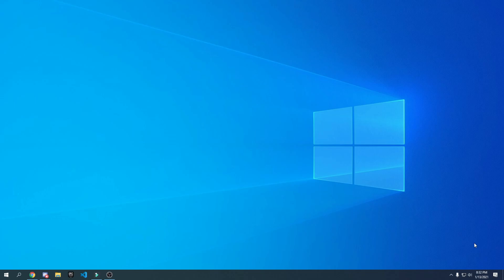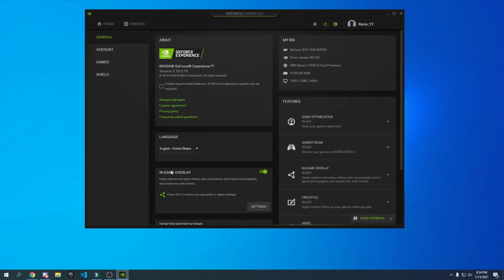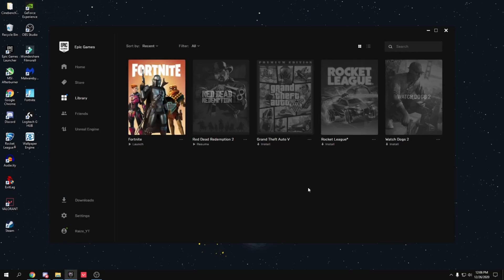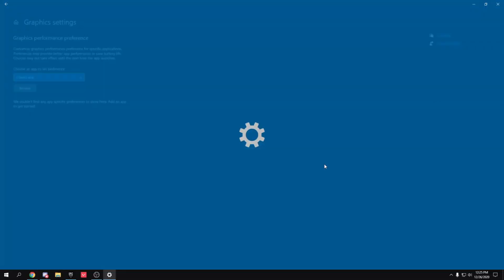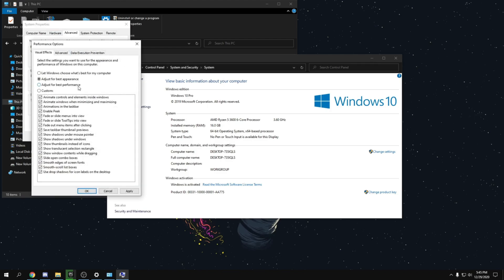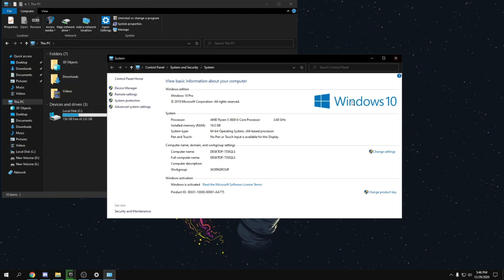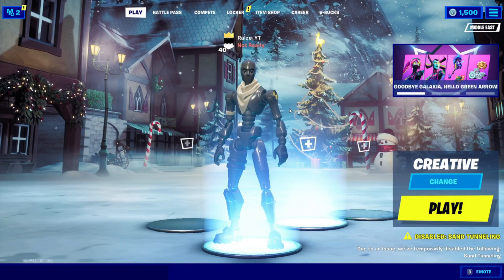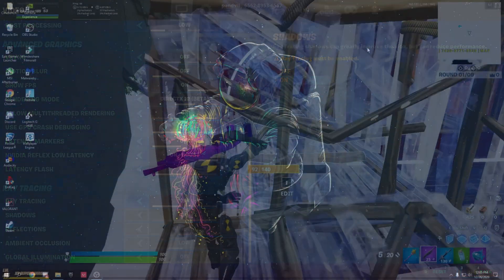How To Fix FPS Drops And Lag In Fortnite Season 5! (Fix Stutters, FPS Drops & Input Lag)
Expect the next video to come out very soon which will really help out for your gpu performance so yeah watch out for that and ye :)
This video goes about the new performance mode and if you should turn the new performance mode added in fortnite on or off. I will Also be showing you guys how to fix FPS Drops and also fix lag on fortnite chapter 2 season 5. With this new season there's a lot of lag and stutters so in this video I've shown all the steps to fix those issues. Also with these steps you can fix input lag and get the best performance out of your computer. All these steps are safe and will optimize your pc for the best performance and fix Lag.